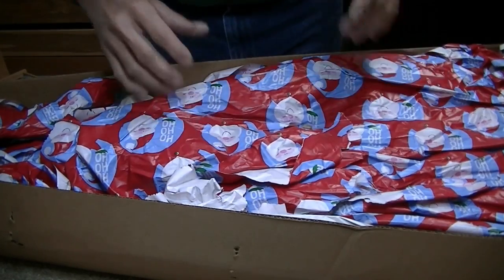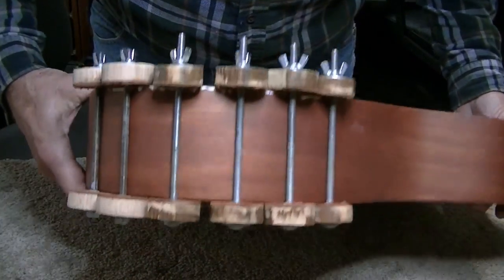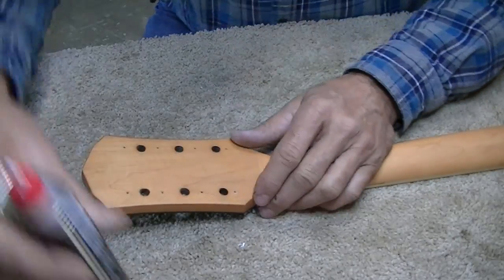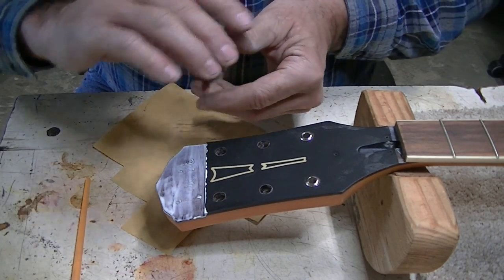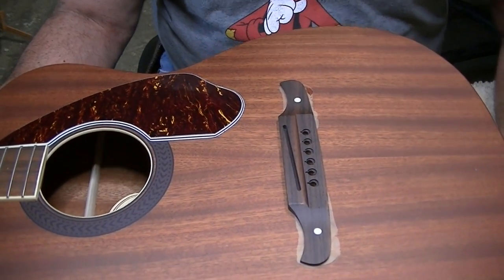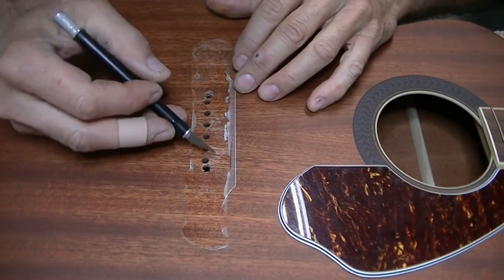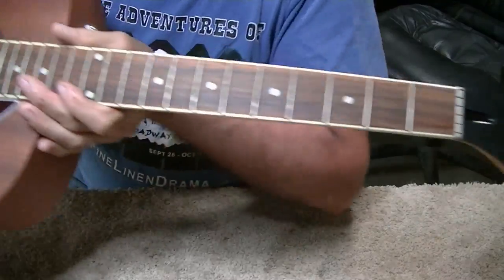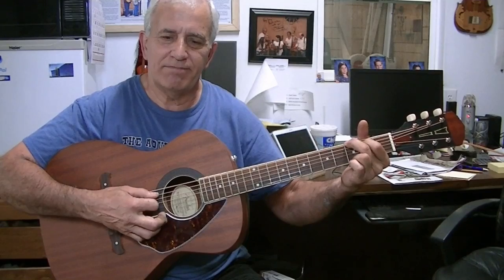169 RSW Fender Factory Flub Functionally Fixed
Tim Armstrong Fender Guitar  This guitar arrived with a bunch of problems.  See how I tackled each one as they came.